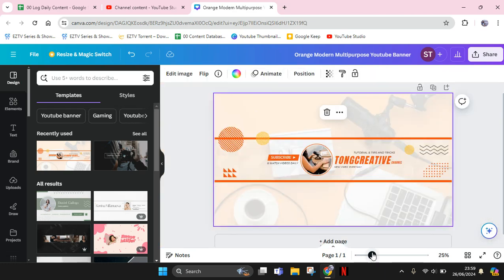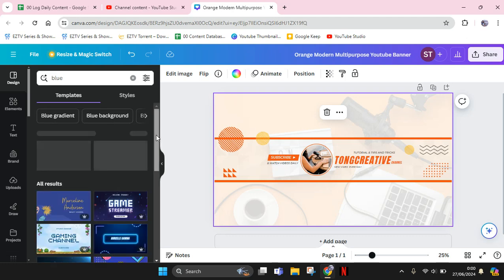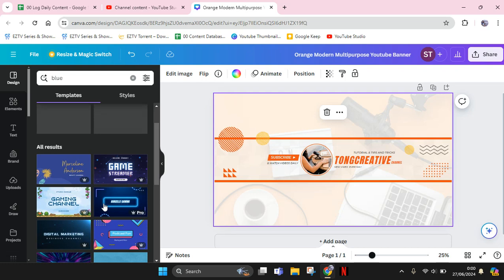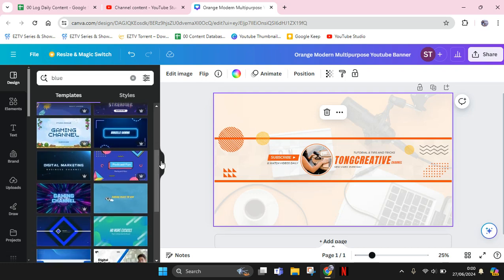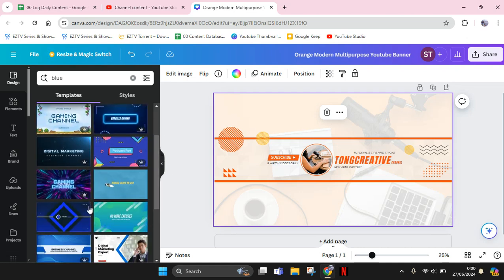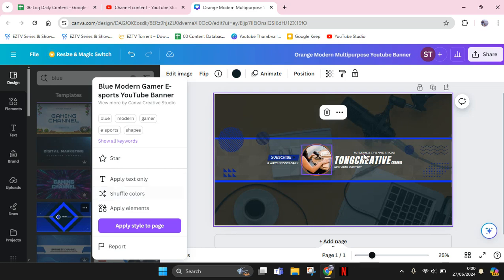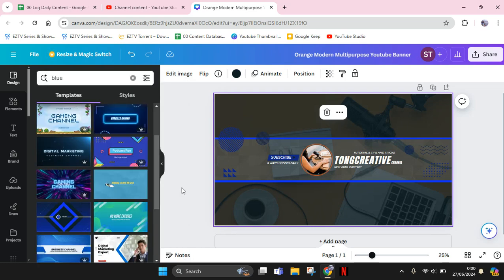✅ ULTIMATE: How to Make a YouTube Banner (Tutorial w/ Canva)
Want to make your YouTube channel look awesome? Try to add a banner to it by creating it on Canva